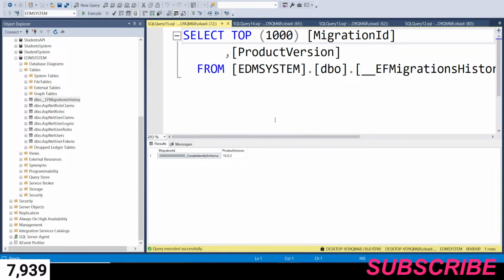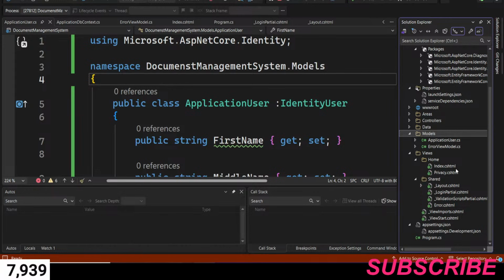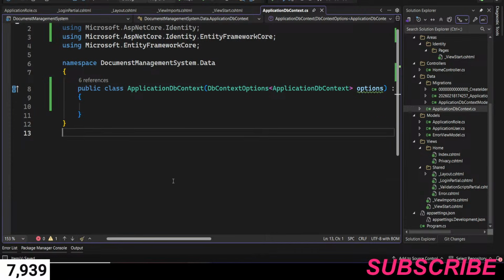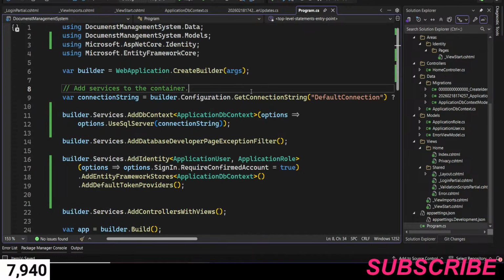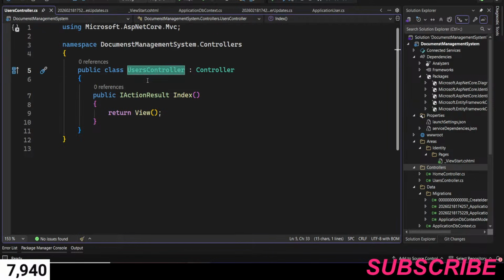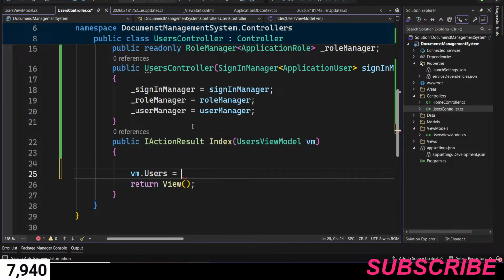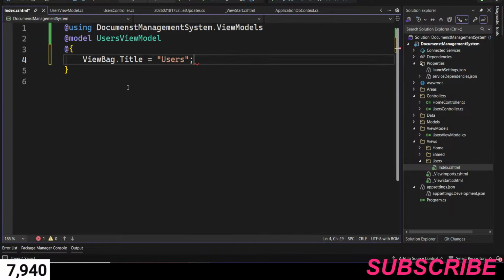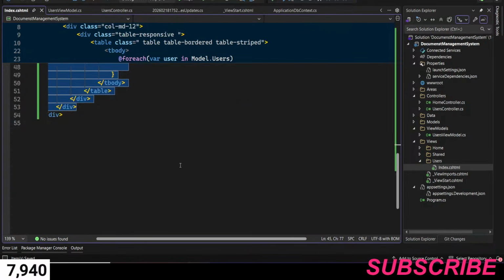Build a Real Document Management System in ASP.NET Core | EFCore,SQL Server & Users/Roles |EPISODE 2